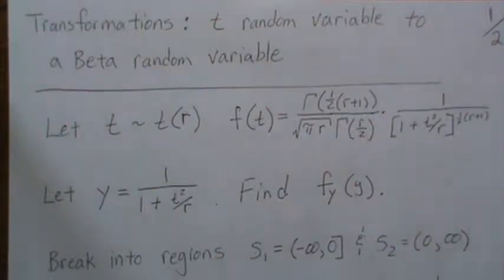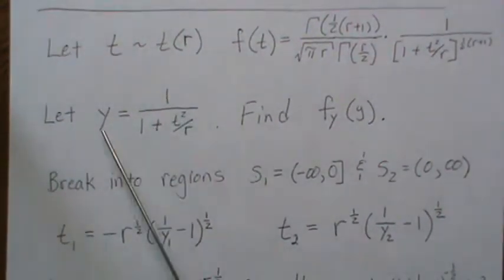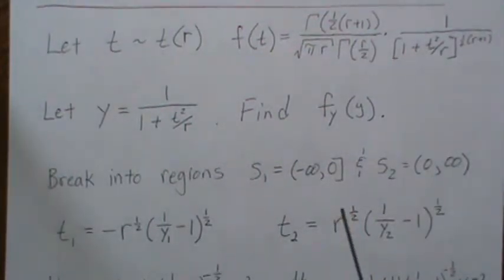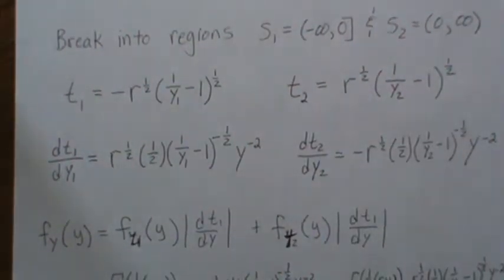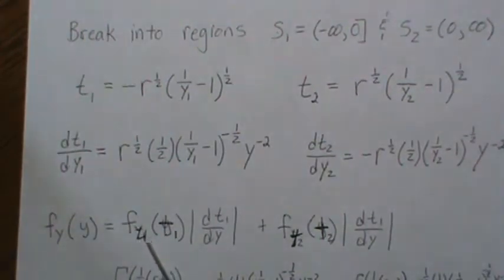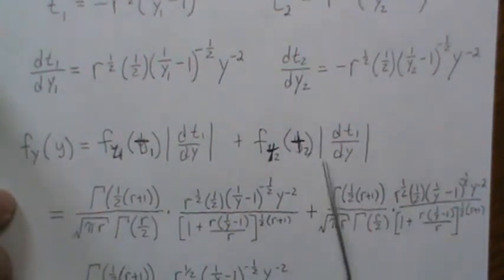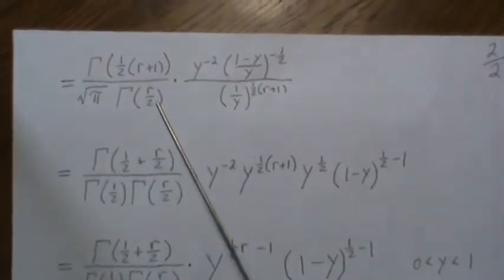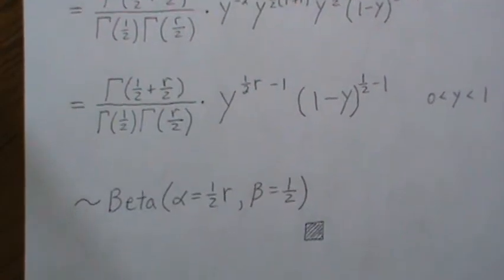Transformations: t Random Variable to a Beta Random Variable